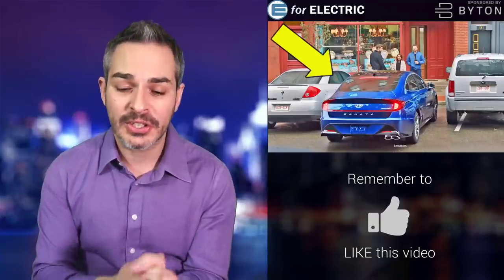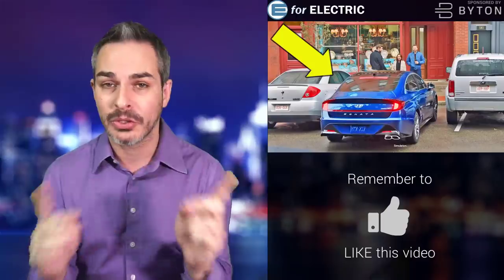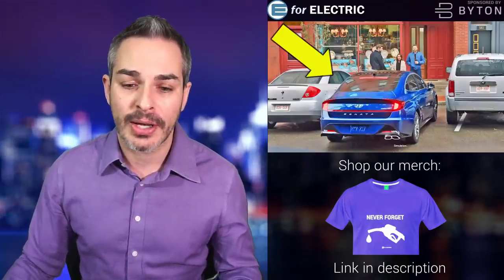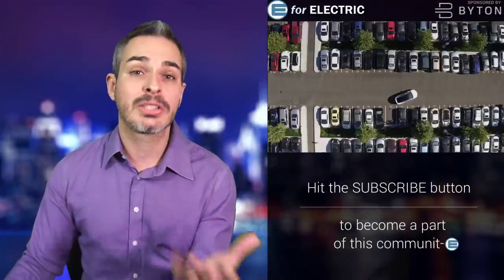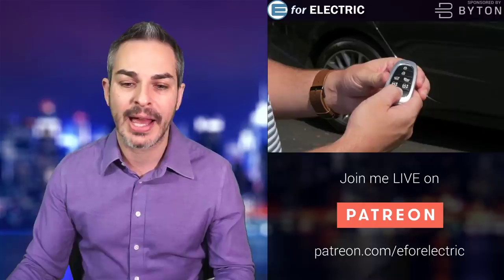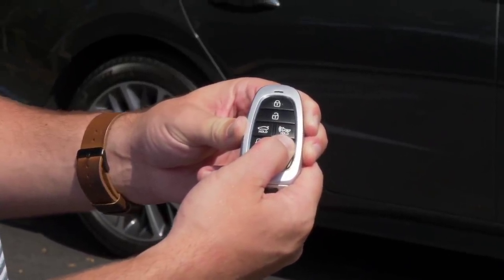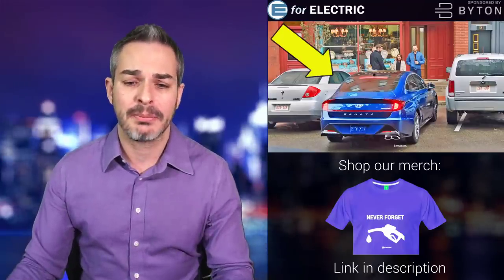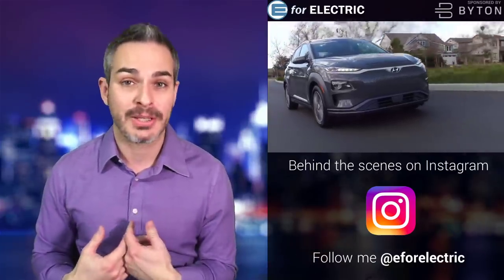Hyundai Steals One of Tesla's Coolest Features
One of Tesla's coolest features, the self parking summon, has been duplicated by Hyundai and is featured in a star studded commercial for its 2020 Sonata. Let's talk about it as I take your questions and comments during the LIVE stream!